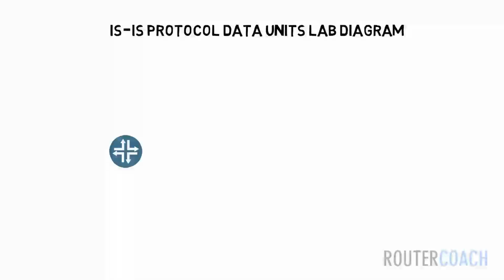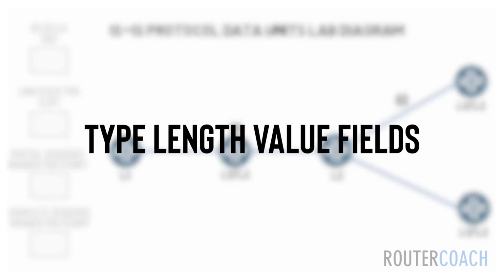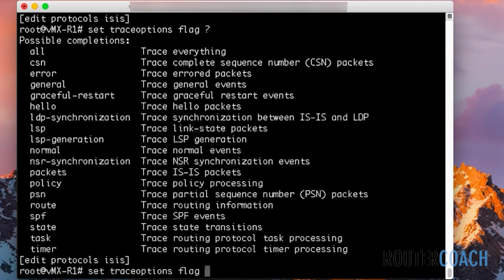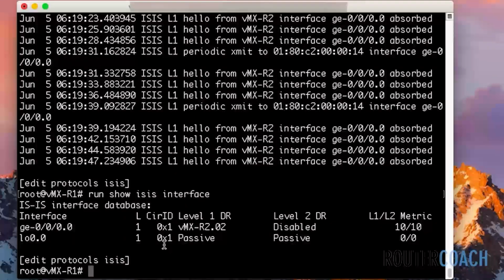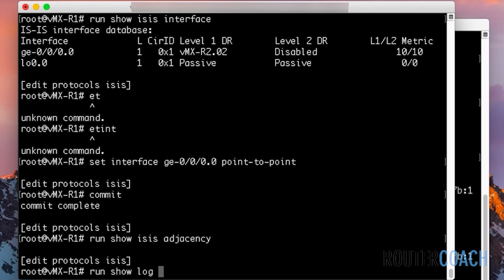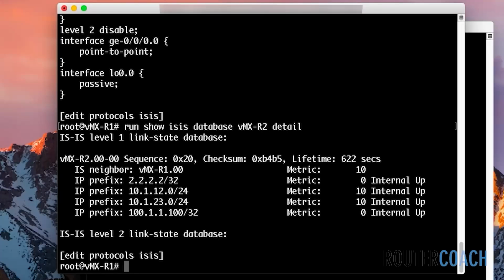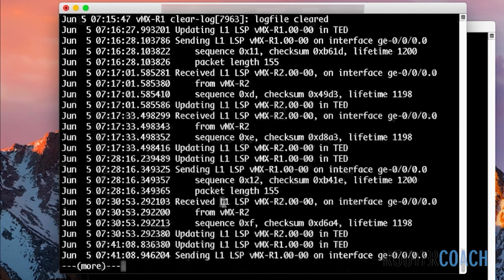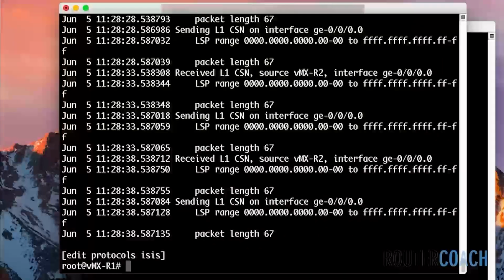35. IS-IS Protocol Data Units (PDUs) in Junos | JNCIS-ENT Lab Diagram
In this JNCIS-ENT lab video, we break down IS-IS Protocol Data Units (PDUs) in Junos, explaining how different PDU types facilitate discovery, adjacencies, and routing information exchange.

You'll learn the difference between:

Hello PDUs (IIH)
Link State PDUs (LSP)
Sequence Number PDUs (SNP)

This visual walkthrough gives you the clarity you need to understand how Juniper routers communicate within IS-IS.